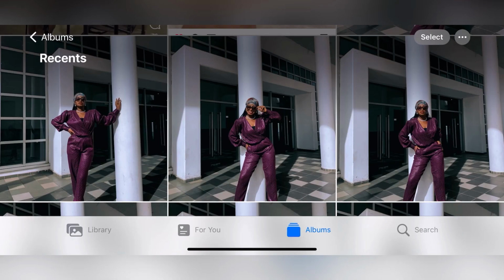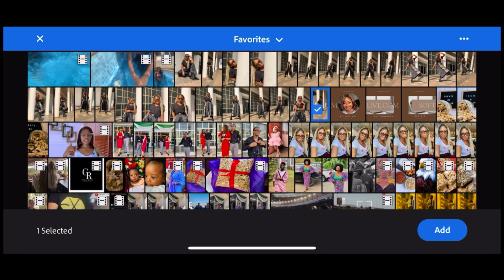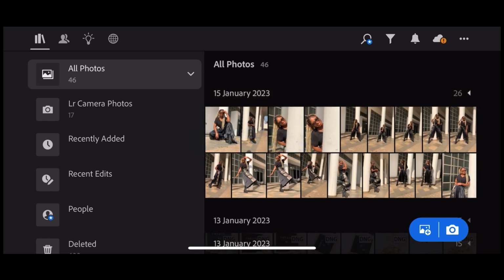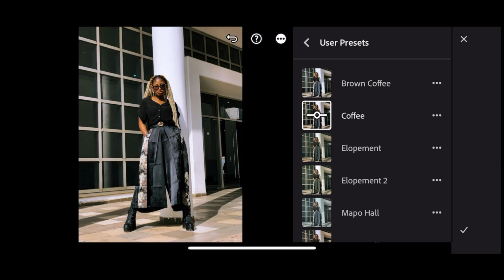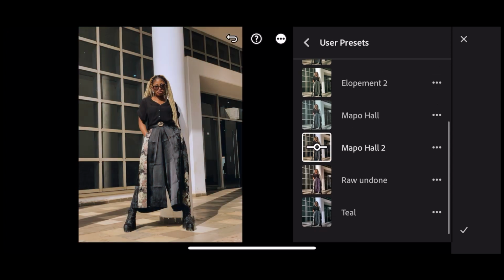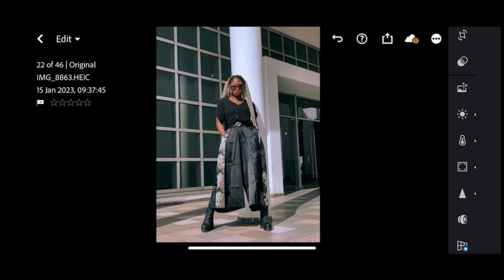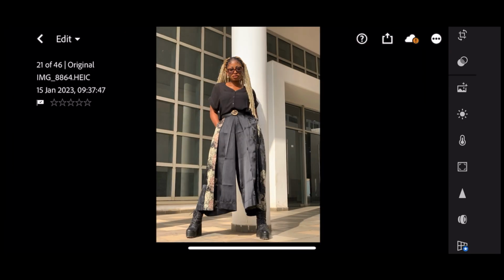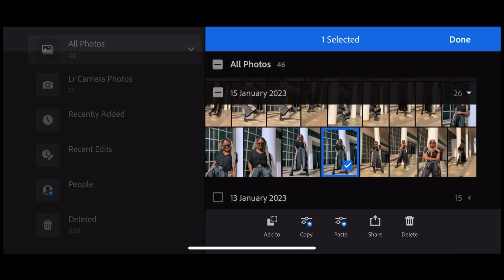How To Edit Multiple Photos At The Same Time | Lightroom Mobile Phone Version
Hi! It’s your fairy godsister! I’ve come to help you! 😁😁
Here’s a quick tutorial on how to easily edit multiple pictures at the same time! Guess what? This is totally doable with your mobile phone. All you need to do is to install the Lightroom app if you don’t already have it.

Now you can feel free to take as many pictures as you like and never worry about taking so much time to edit them.

Cheers!💕